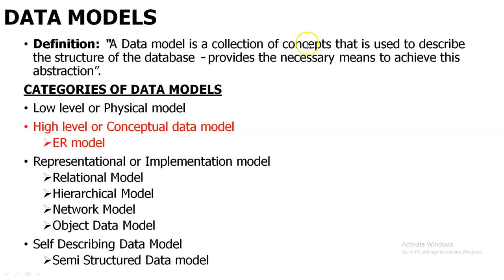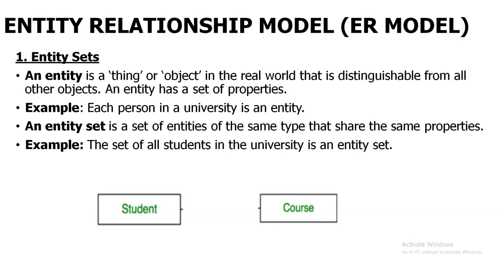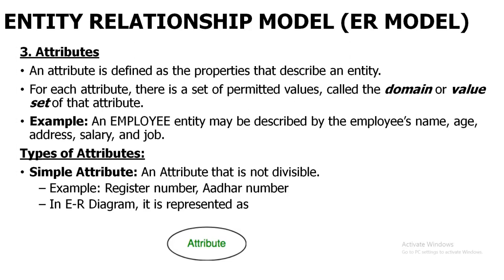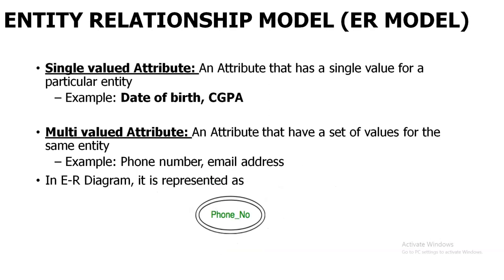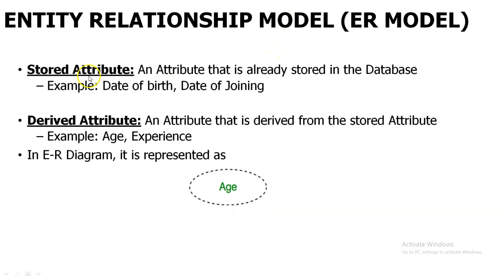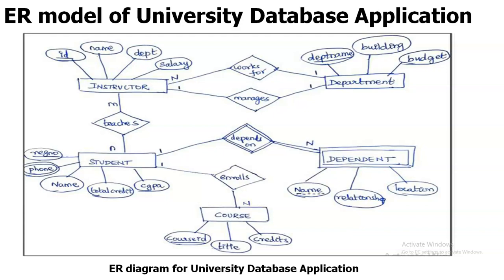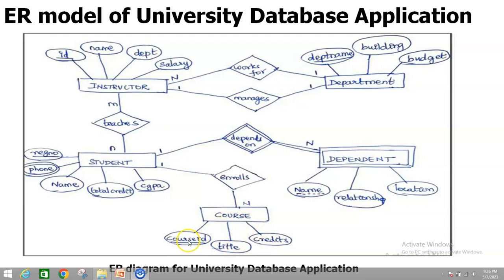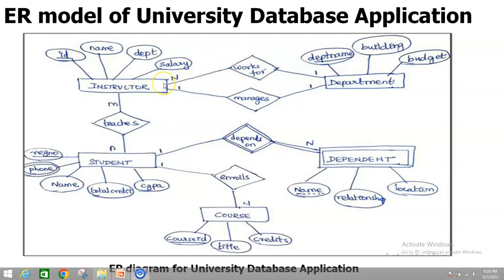ER MODEL|Database Management System| Ms. S. GeethaPriya, Assistant Professor, CSE, RMDEC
This video explains the concept of ER model in DBMS